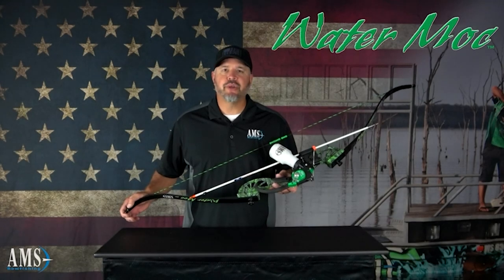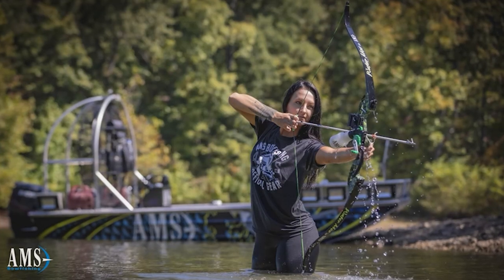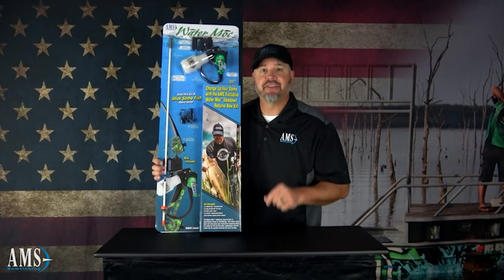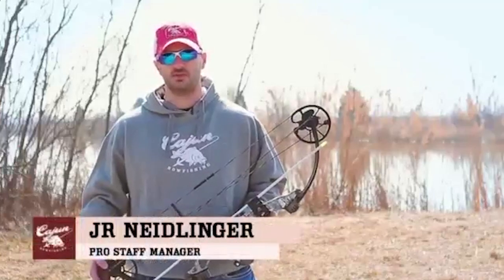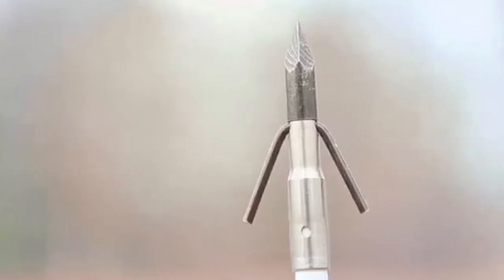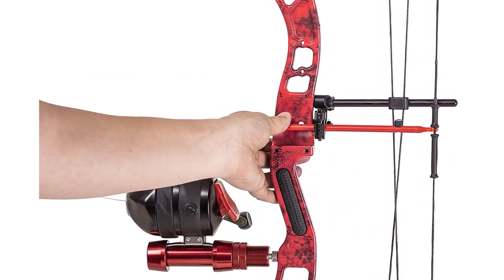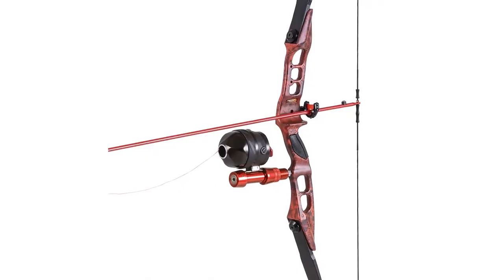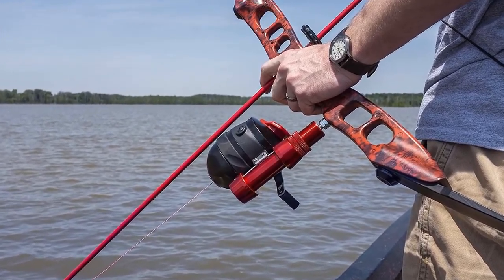Top 5 Best Bowfishing Bow Reviews 2023 - Best Bowfishing Bow For Beginners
Get the professional best bowfishing bow for next adventure in 2023.

 1. AMS Bowfishing Water Moc Recurve Bowfishing

2. PSE ARCHERY The Kingfisher 56" Recurve Bow Bowfishing

3. Cajun Bowfishing Sucker Punch Bow Package

4. Cajun Bowfishing Shore Runner

5. Cajun Fish Stick Take-Down

Bowfishing is an exciting sport that combines archery and fishing, and it's gaining popularity among outdoor enthusiasts. When it comes to bowfishing, having the best bowfishing bow can make all the difference. Best bow for bowfishing bow is one of the most important pieces

Bowfishing requires a lot of strength, so you need a bow with a high draw weight. Bowfishing can be tough on equipment, so you need a bow that is durable and can handle the elements. Bowfishing often requires shooting from a boat or other confined space, so you need best bowfishing bow that is compact and easy to maneuver